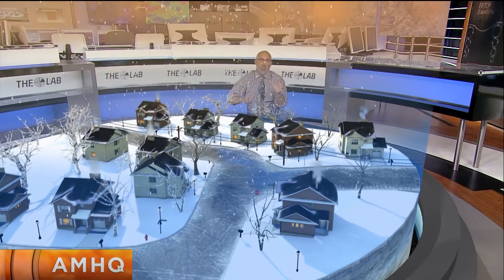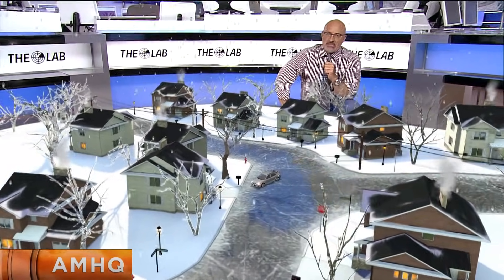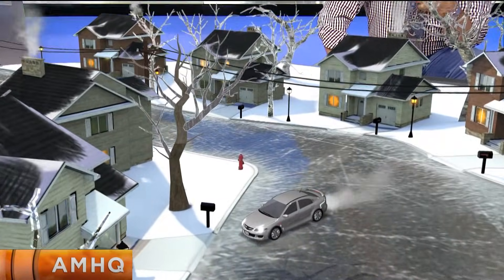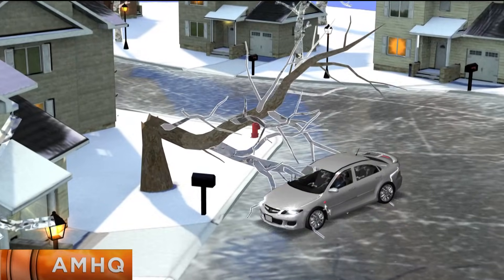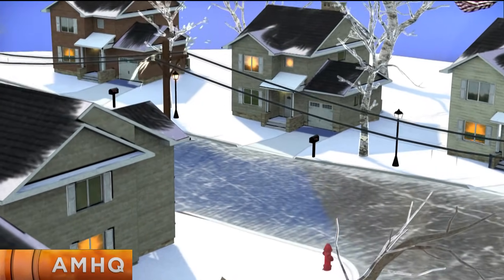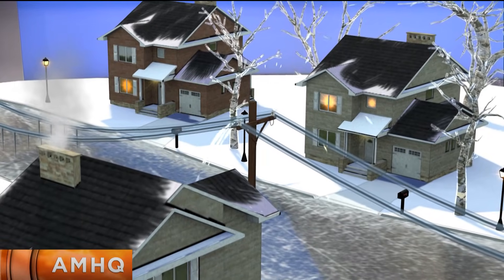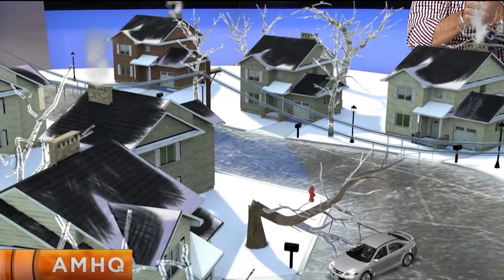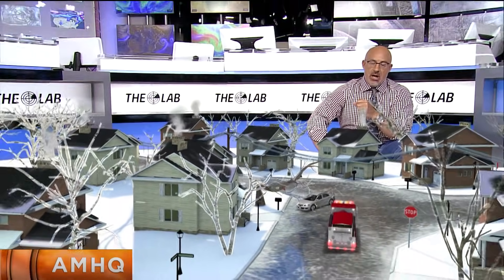AWESOME 3D Explanation on How Different Precipitation Types Form!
Jim Cantore gives an INCREDIBLE step-by-step explanation and 3D view into how different precipitation types form - like you've never seen before!